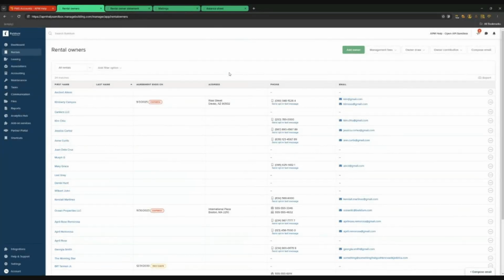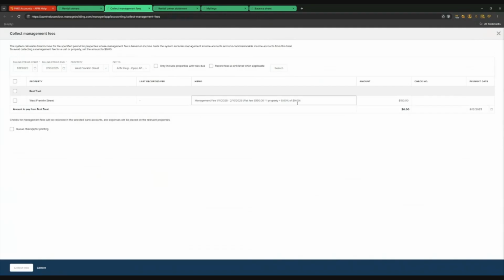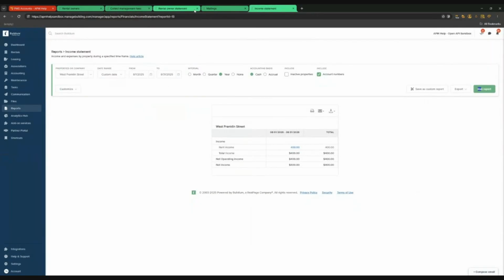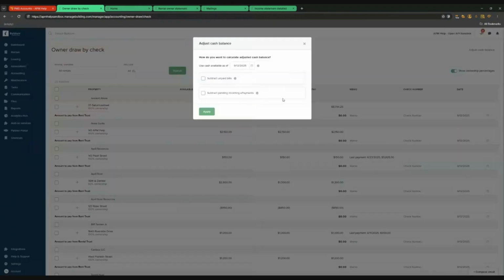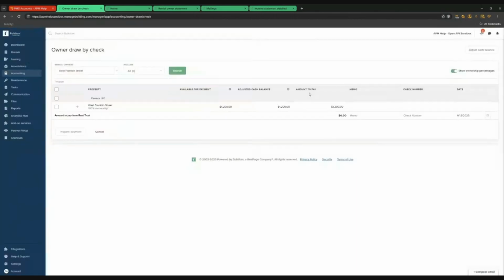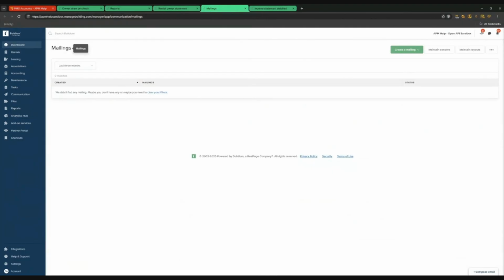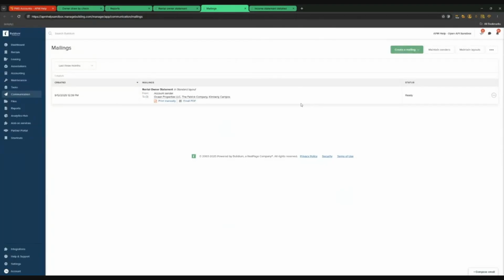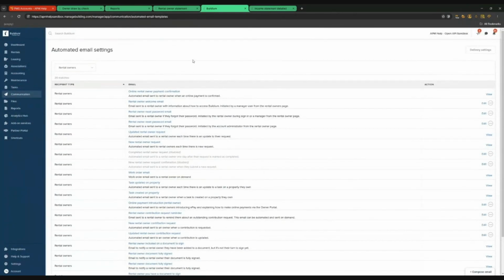Buildium Training - Ep. 11 Paying Owners